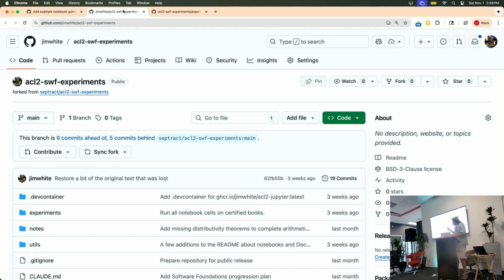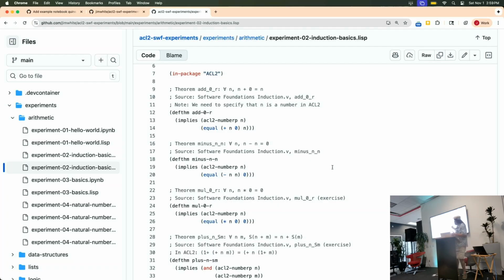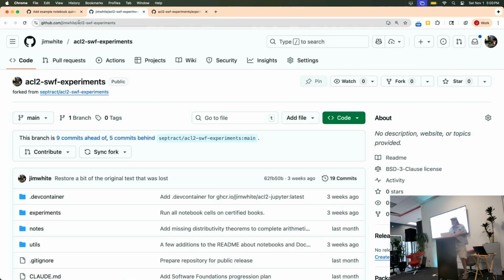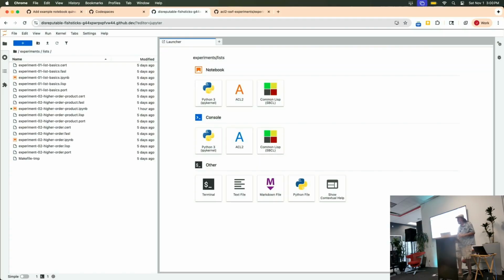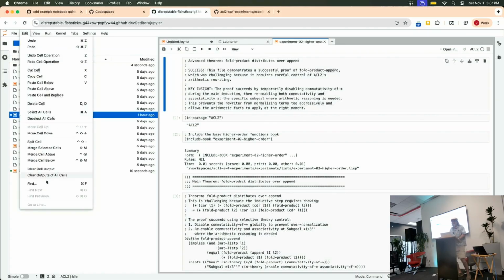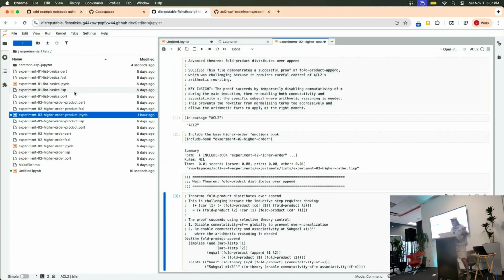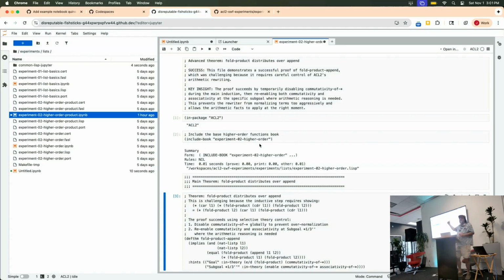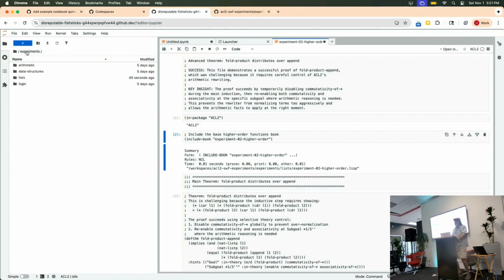Theorem Proving in Jupyter Notebooks, part II, by Jim White (BALISP lightning talk)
BALISP, the Bay Area Lisp & Scheme Users Group
Sat 1 Nov 2025
Hacker Dojo
Mountain View, CA

Abstract

Jim spoke on his project to bring ACL2 (A Computational Logic for
Applicative Common Lisp) to Jupyter notebooks